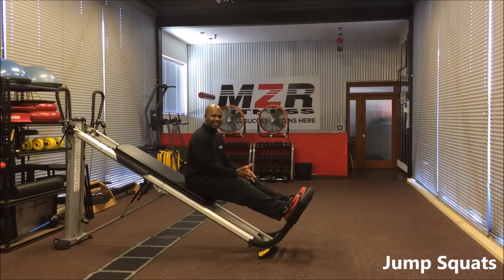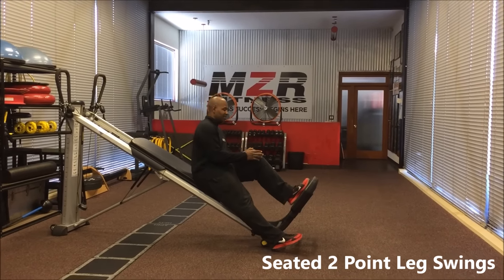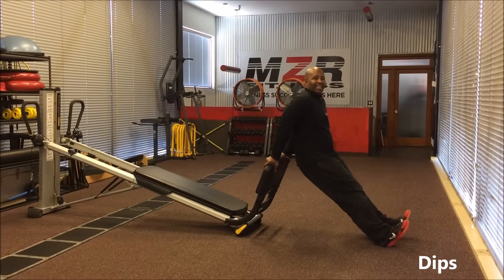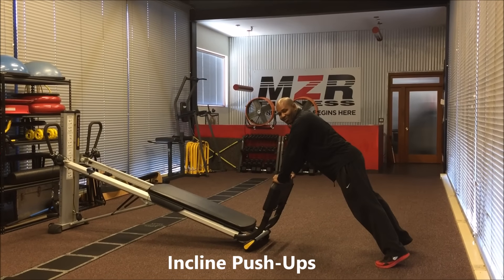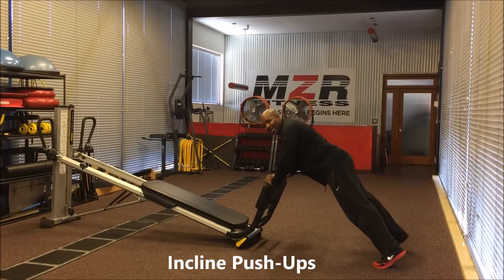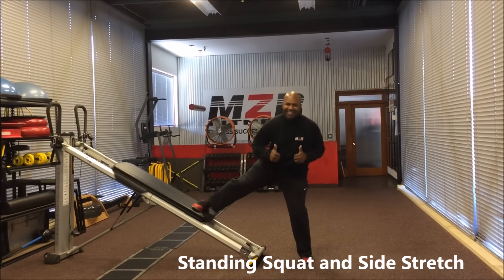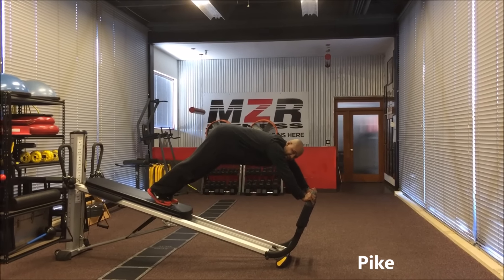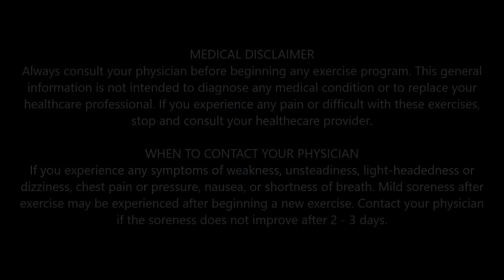Strengthen Your Snowboarding Clients with these 7 Total Gym GTS Exercises.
Make sure that your clients have a wonderful and safe time on the slopes by helping them master the following exercises on the GTS, so that their bodies and minds are ready for snowboarding and skiing action.